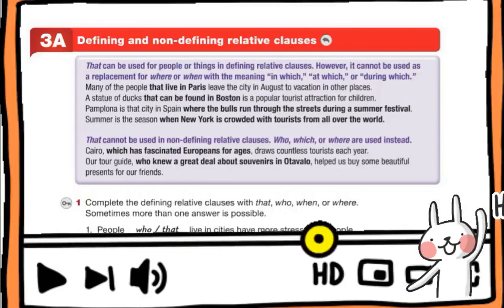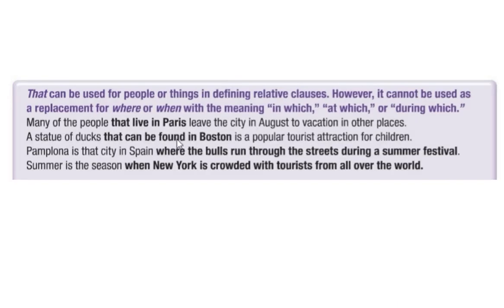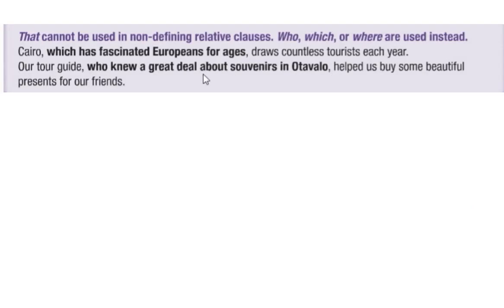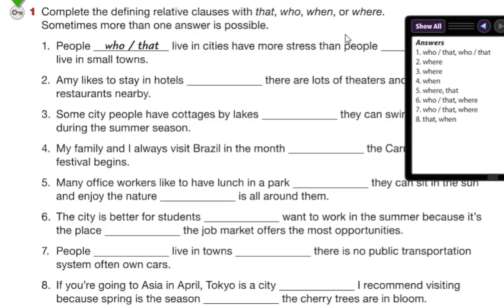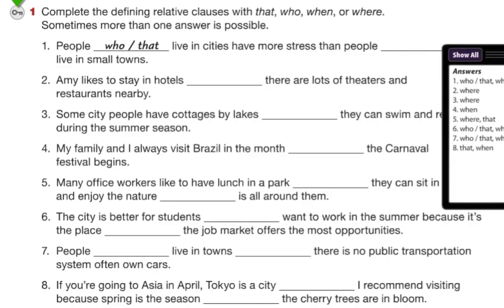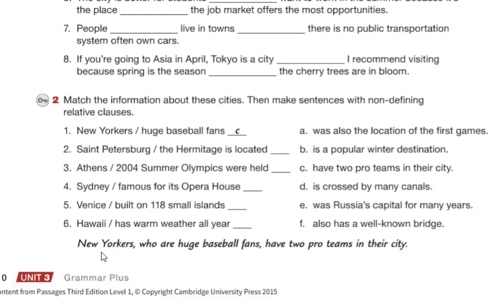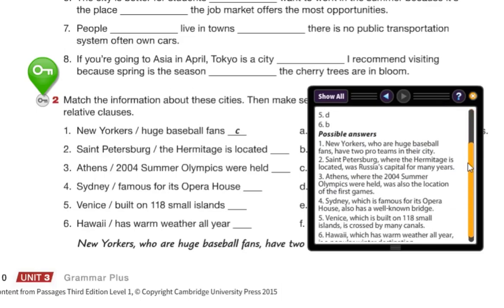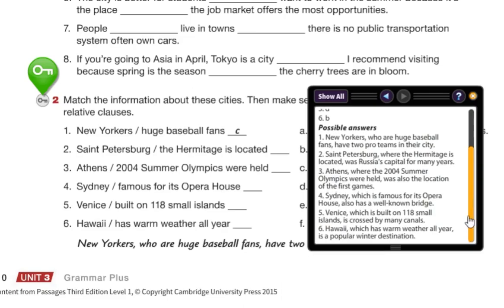📚✏️🟢Passages 1: Gramamr Plus 3A🔵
🔵Defining and non-defining clauses
🔵Relative pronouns: which, who, that (defining)
🔵Non-defining: "That" is not used for non-defining.
-They need to have commas